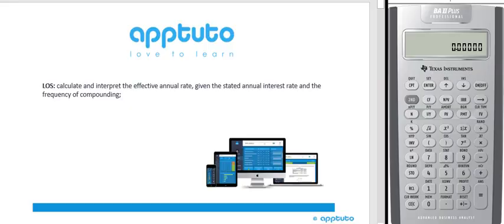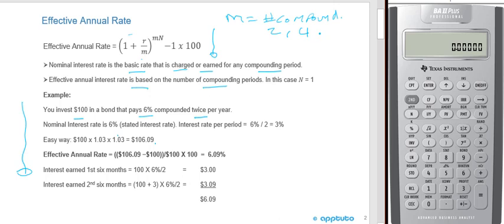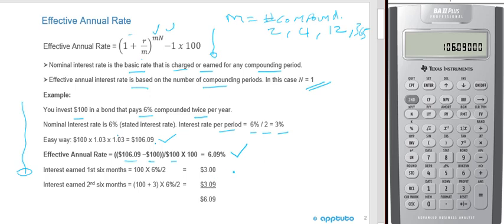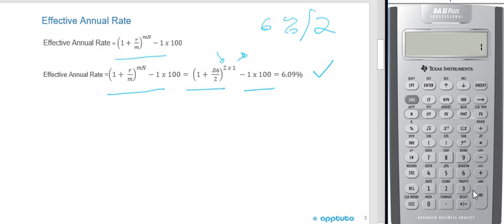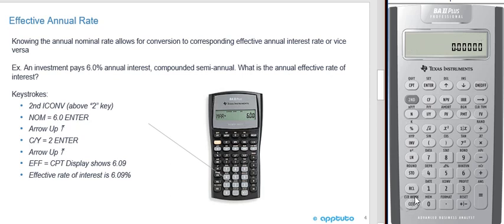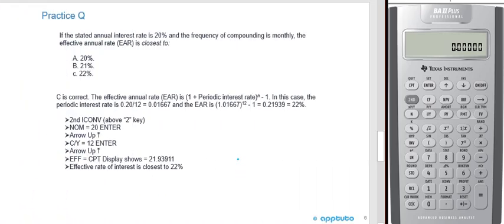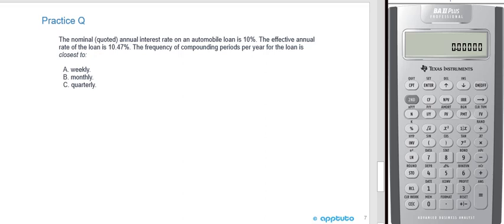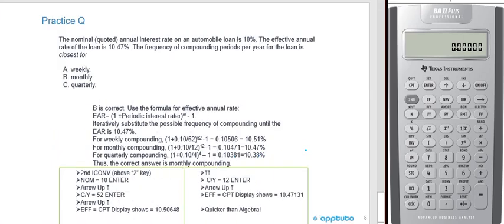calculate and interpret the effective annual rate, given the stated annual interest rate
calculate and interpret the effective annual rate, given the stated annual interest rate and the frequency of compounding;